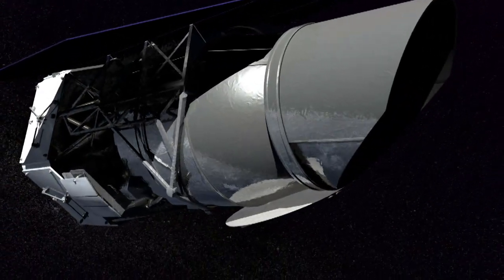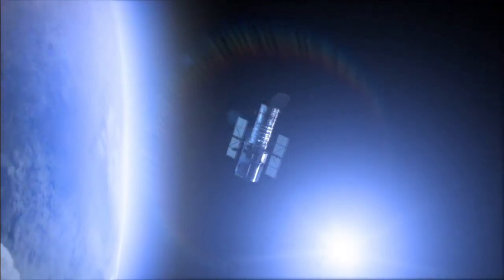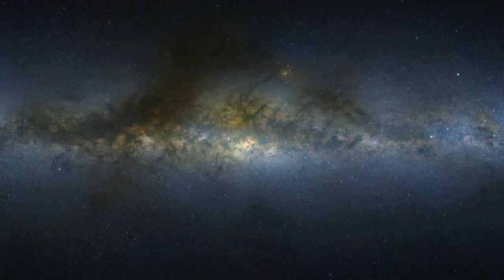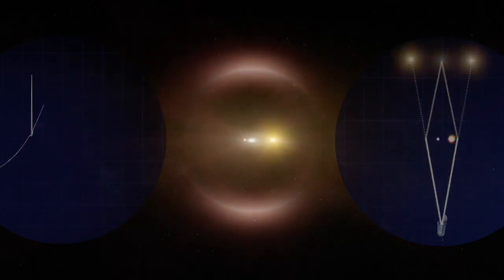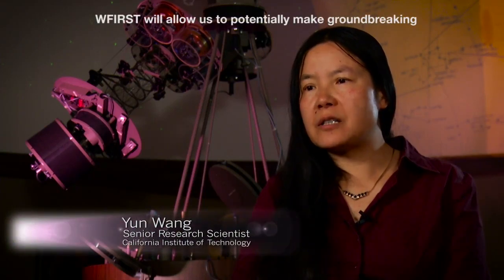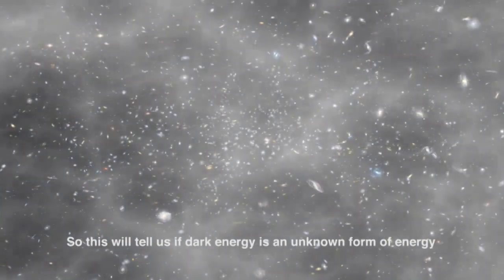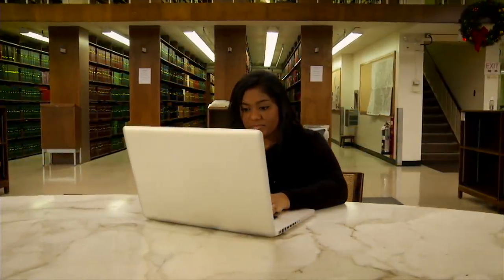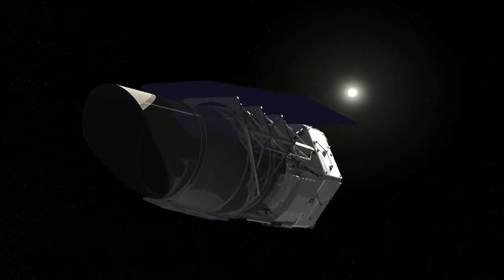Repurposed Spy Space Telescope Could Directly Image Alien Worlds | Video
NASA's Wide Field Infrared Survey Telescope's (WFIRST) Coronagraph instrument can block out the glare of a star  giving it the ability to measure the atmospheres of orbiting planets. WFIRST was donated to the space agency by the U.S. National Reconnaissance Office.

Credit: NASA/GSFC